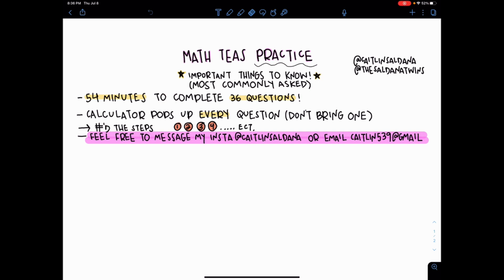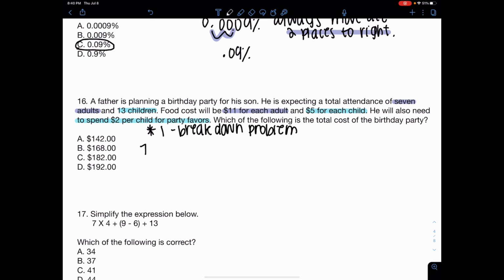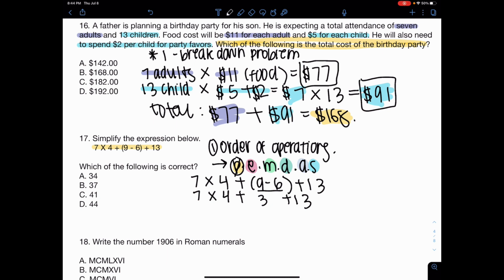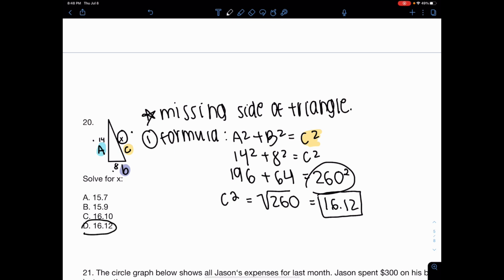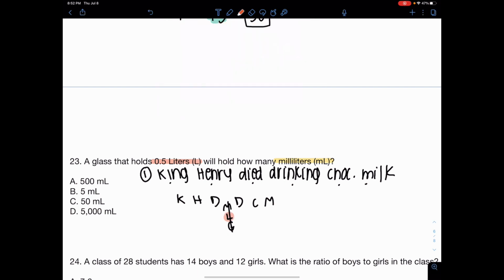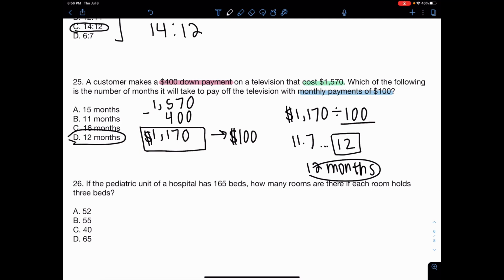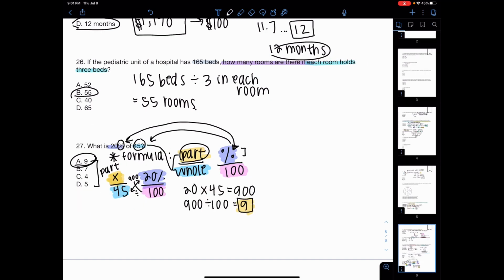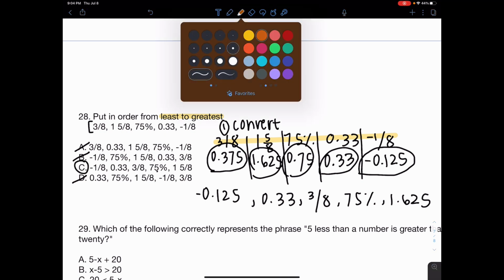MATH TEAS what to know +NOTES✏️ how I got a 100 on my math section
⚠️NEW UPDATED NOTES!!! MAY 2022⚠️
❌$50 FOR ALL SUBJECTS!!❌
-English, reading, math, science (50 pages of notes) ALL PDF PRINTABLE
-science with susana included free since they helped me so much!
MATH- 2 PACKETS OF STEP BY STEP WORKED OUT… PLUS A BLANK PACKET COPY FOR YOU TO PRACTICE!
❌for separate notes be specific in description of payment! “Math”, “English and reading”, “science”
 -$15 each!! Please Include email In any paymnt descriptions so I can get them to you ASAp!

I REALLY HOPE THIS HELPS! If you have any questions message me Caitlinsaldana on Instagram or comment any questions below❤️ I really tried my best to explain everything best as possible. let me know what you’d like to see next. GOOD LUCK!